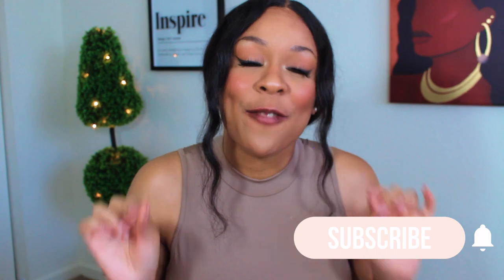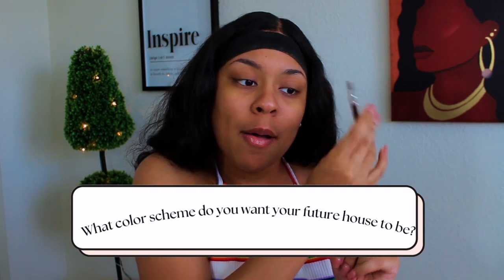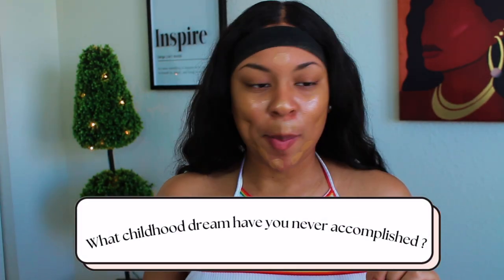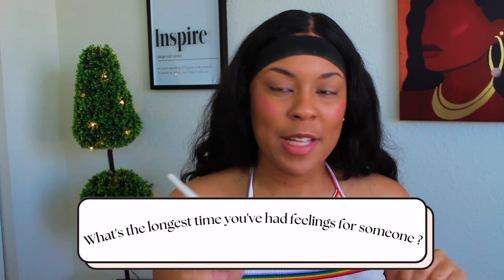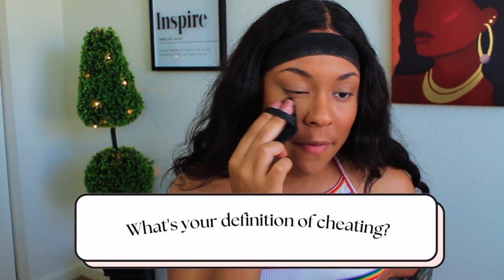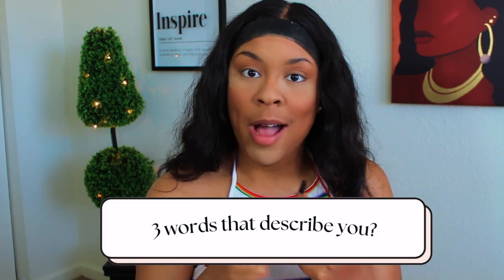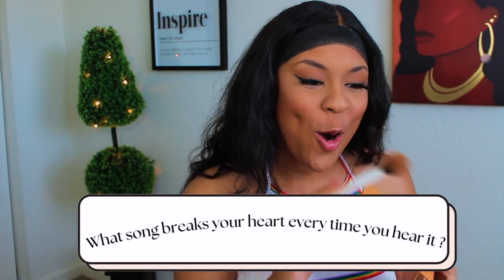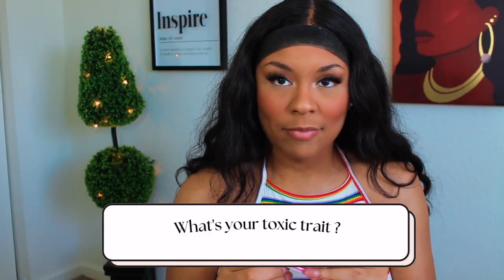TESTING NEW MAKEUP + Q&A // POSTPARTUM DEPRESSION, BIGGEST INSECURITY + SCARED OF FAILURE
Hey my Liyahbabies 🫶🏽

In today's video, I am doing a face full of first impressions and a Q&A. There was some makeup that I loved more than others, but overall my makeup turned out so pretty! In this video, I was vulnerable + shared my honest thoughts/opinions on random topics. It was rough at times talking about topics that were sensitive to me but as my small little family, I felt that it was good for you guys to see this side of me while laughing along the way. I hope you guys enjoyed this video as much as I enjoyed making it!

I LOVE YOU GUYSSS 🫰🏽❤️